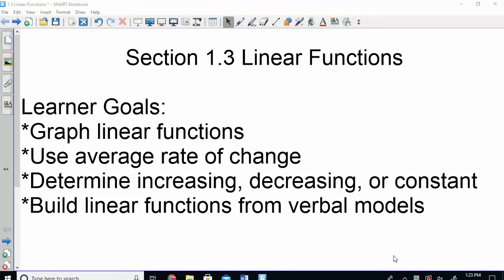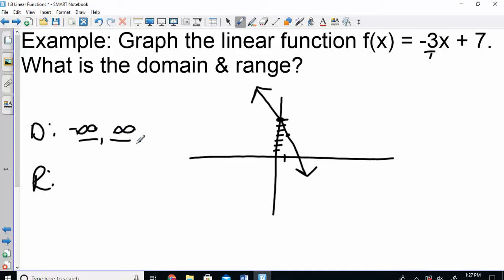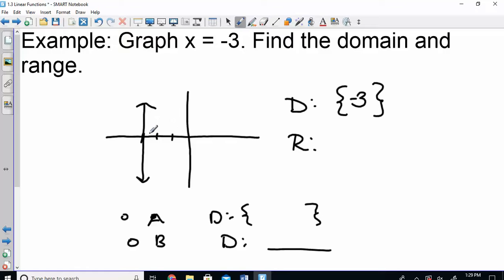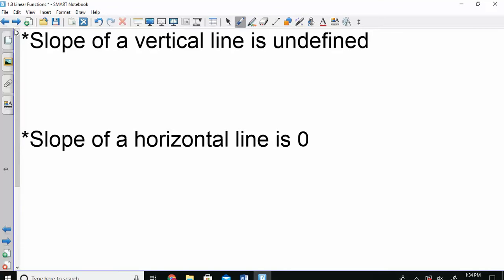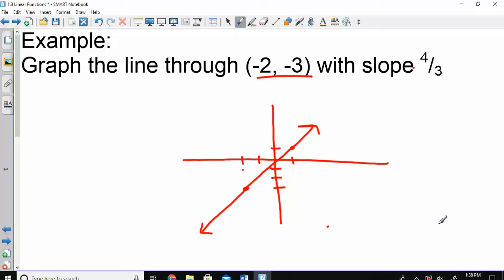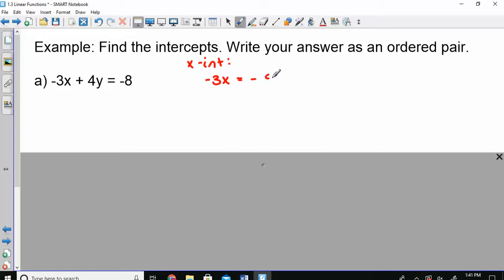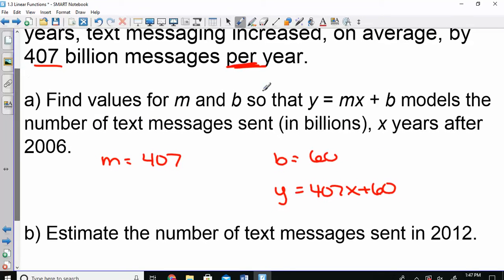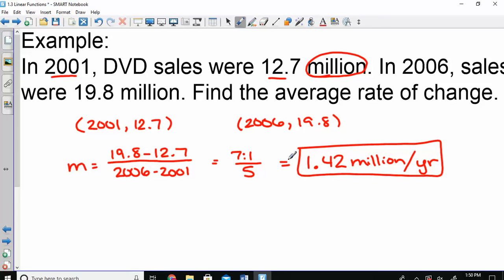Section 1 3 Sept 17